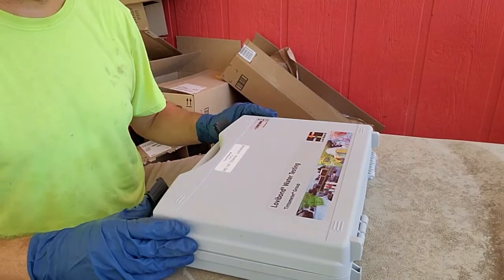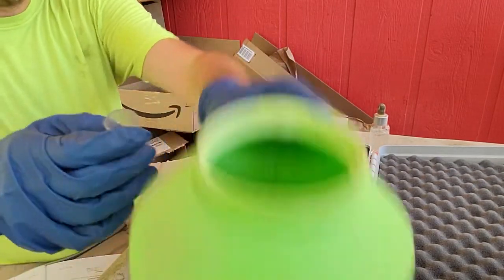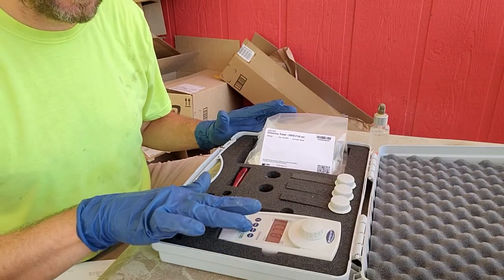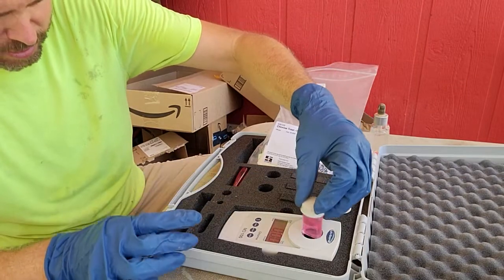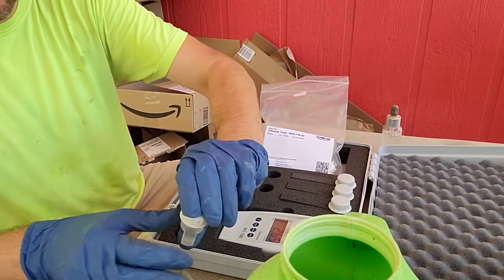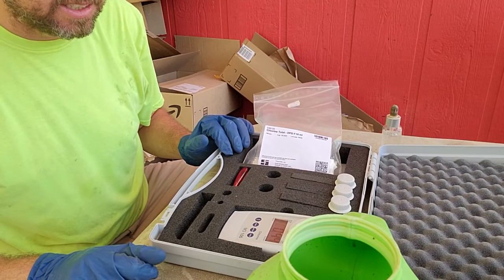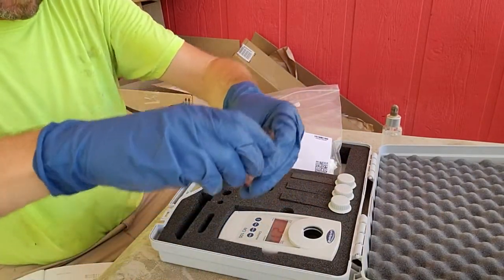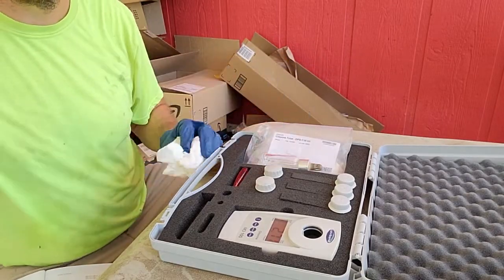Lovibond Water Testing MD100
This is how we will be using out MD100 at our wastewater treatment plant.

1) Turn on the meter by pressing the [ON/OFF] button. If "CL 8" is not shown on the screen press the [MODE] button until "CL 8" is displayed on the screen.
2) Fill a clean high reading (CL 8) vial with 5 ml of final effluent. Place it in the meter lining up the arow on the vial with the arow on the meter.
3) Press the [ZERO/TEST]  button. The screen will flash several times and then display "0.0.0."
4) Remove vile from meter and add one packet of Total Chlorine reagents. Replace cap and shake well.
5) Return vile to meter and press  the [ZERO/TEST] button again. This reading should be taken between 3 and 6 minutes after adding the reagents.
6) In a second high reading (CL 8) vial add 5 ml of final effluent. Add 4 drops of acid. Replace cap and shake.
7) Add one packet of Total Chlorine reagents. Replace cap and shake well.
8) Place this vial in the meter and press the [ZERO/TEST]  button.
9) Write these two numbers in the log sheet. Subtract the second number from the first one and write that number down.